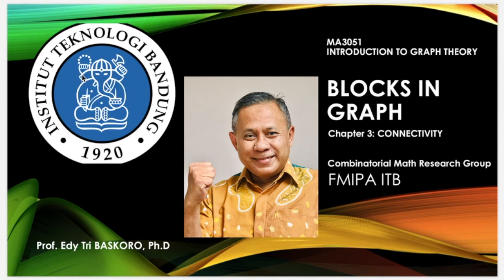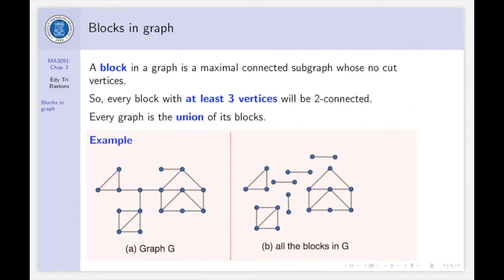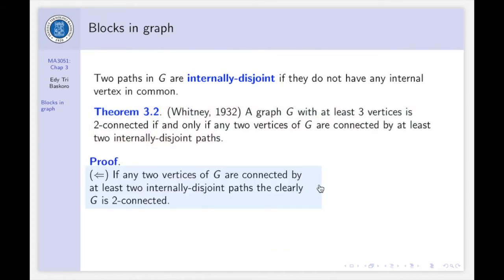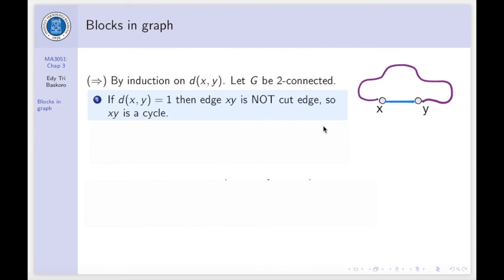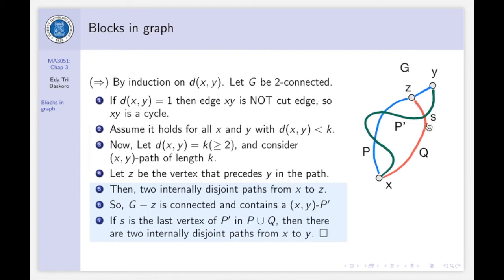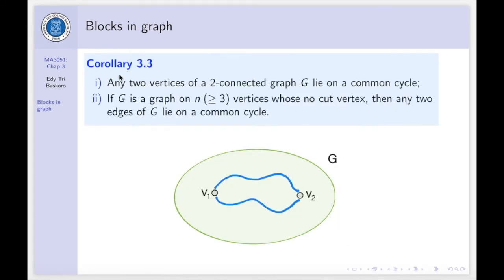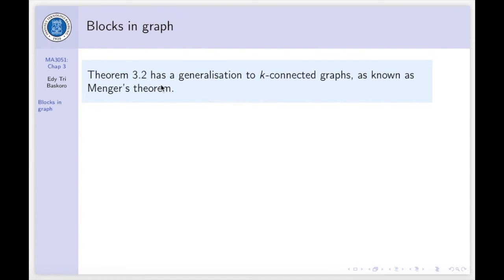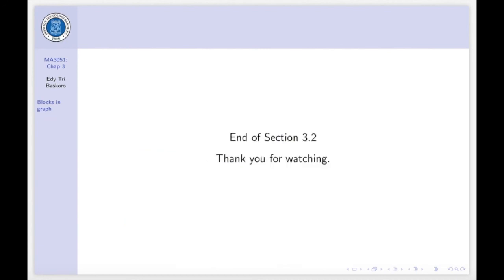MA3051 Ch3 3 2 Blocks in graphs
Blocks in Graph
Edy Tri Baskoro

This video explains about blocks in graph, 2-connectivity (Whitney's Theorem), Menger's Theorem.